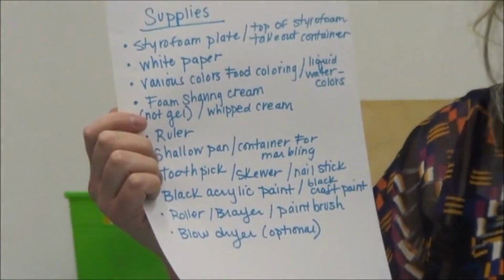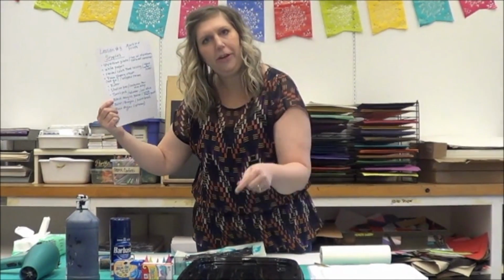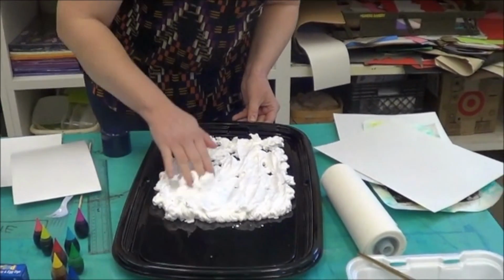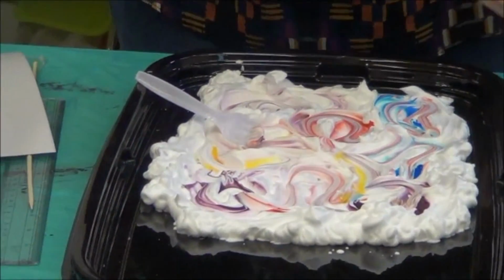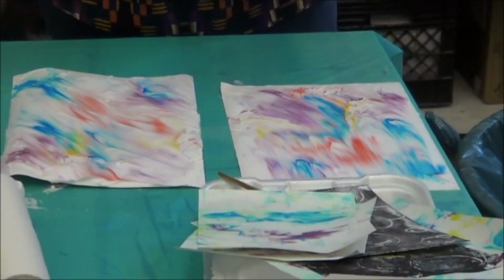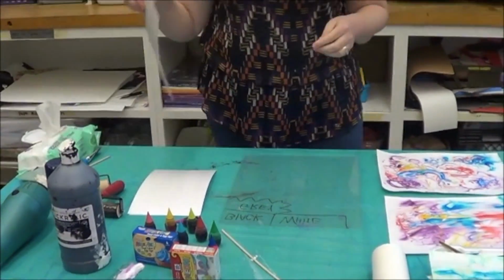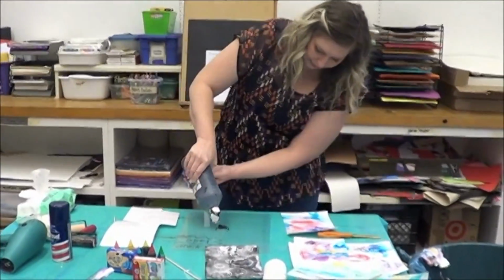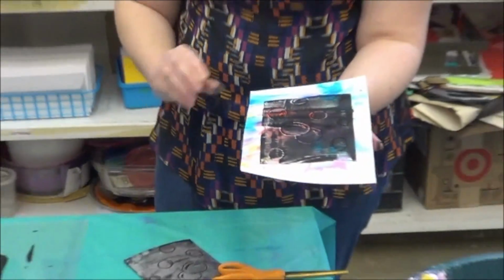Teen VIRTUAL Paint Along & Beyond: Marbled Prints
Join us as we create marbled paper by hand, and then create images to print over our swirled paper. Artist Susan from Morehead State will lead viewers in a laidback painting instructional video, as well as other art and design courses. No registration required.
*Supplies needed for home:
·       Styrofoam plate/top of Styrofoam take-out container

·       White paper

·       Pencil

·       Various colors of food coloring/liquid watercolor

·       Foam shaving cream (not gel)

·       Toothpick/skewer

·       Ruler

·       Shallow pan (something to hold shaving cream for marbling)

·       OPTIONAL: Roller/brayer

·       (rolling pin, from the kitchen or used for playdough?)